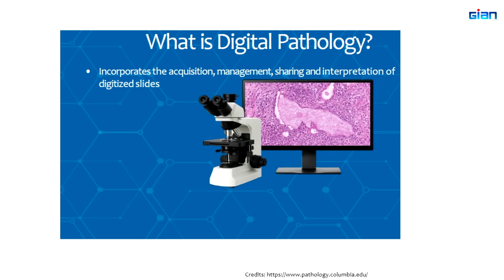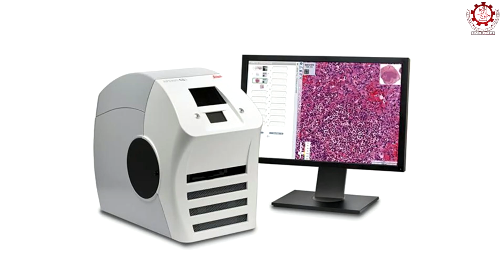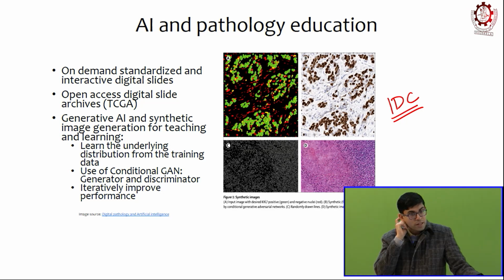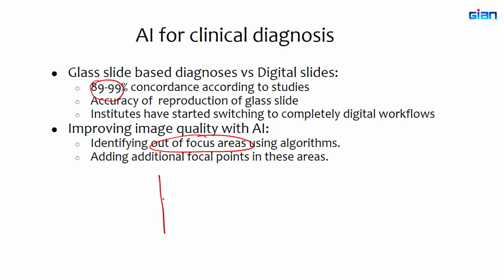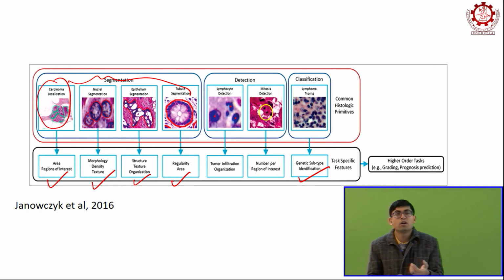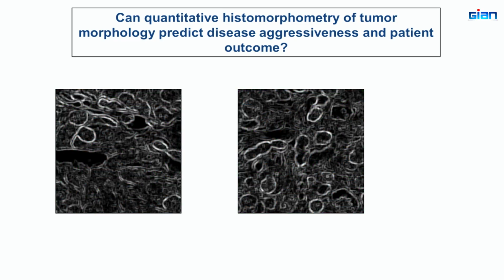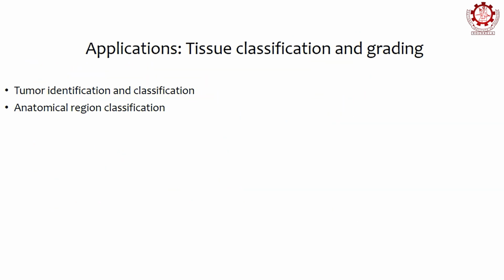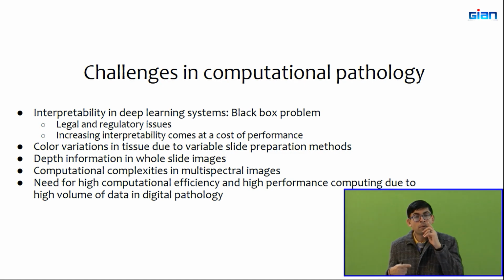L04 Introduction to AI in Digital Pathology